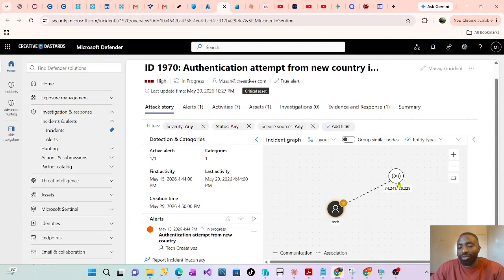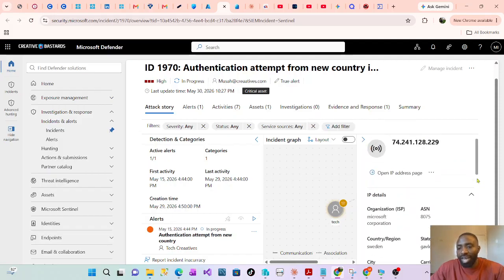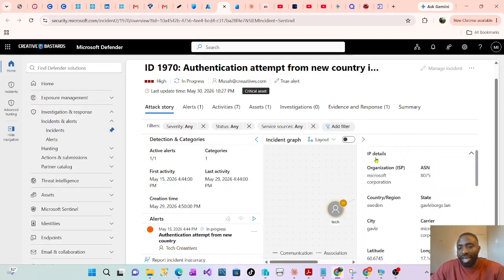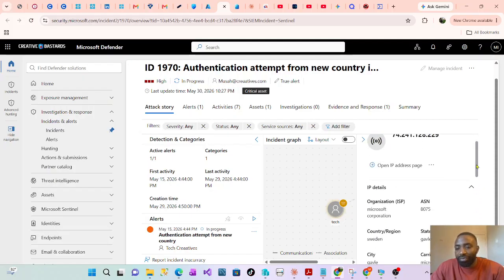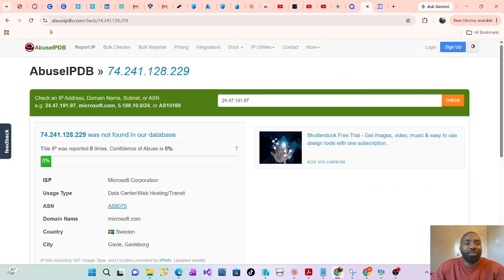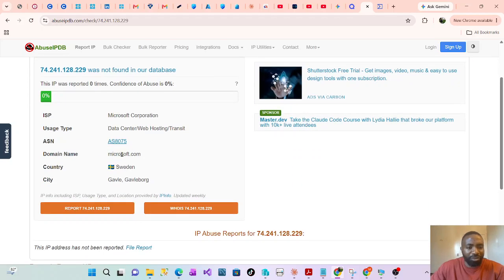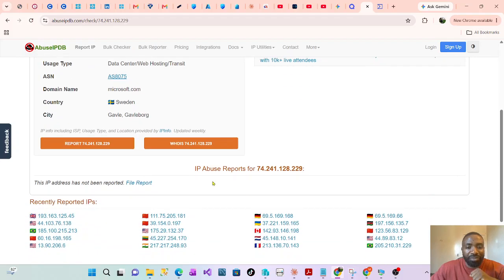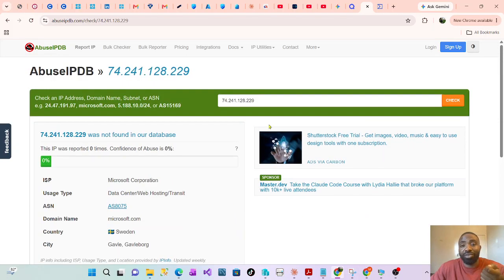Someone logged into this account from a country they've never been to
A Microsoft Sentinel alert flagged a login from a country this user had never accessed before. Here's how I investigated it — step by step.

This is a real lab walkthrough using Microsoft Sentinel, Entra ID, and threat intelligence tools like AbuseIPDB and VirusTotal.

Skills shown:
- Reading and triaging Sentinel alerts
- Investigating authentication anomalies
- Cross-referencing IP reputation data
- Incident response workflow in a SOC environment